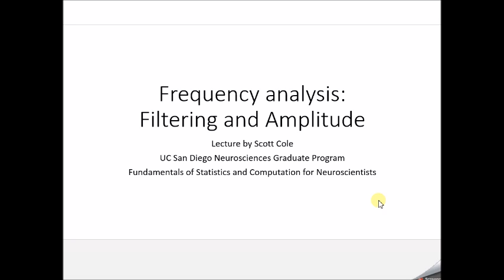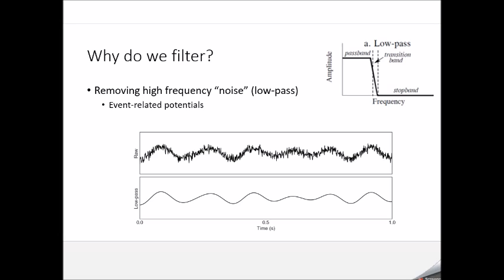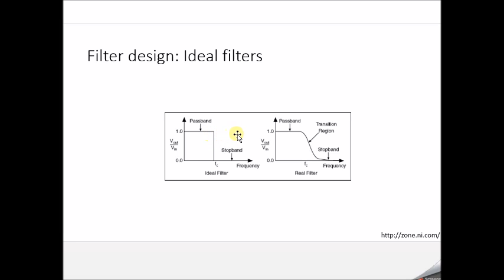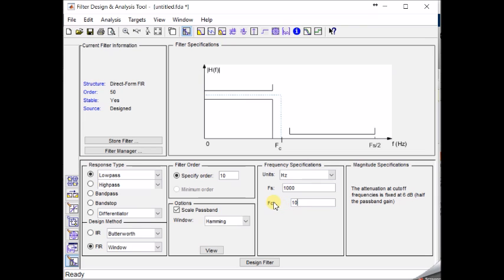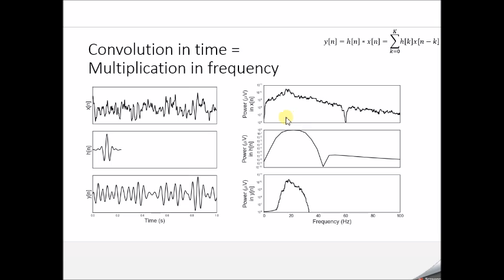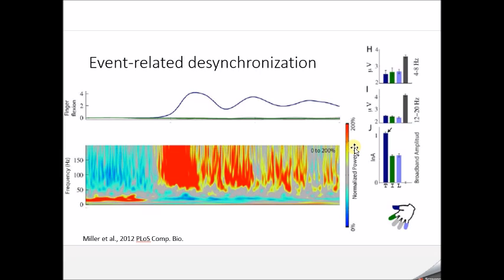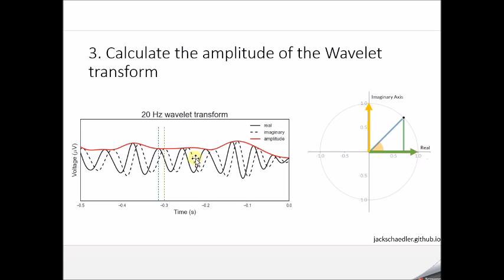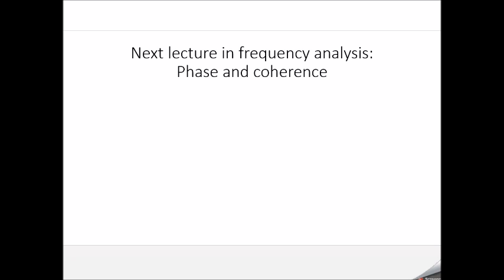Filtering neural signals and processing oscillation amplitude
Lecture 1 of Week 9 of the class Fundamentals of Statistics and Computation for Neuroscientists.
Part of the Neurosciences Graduate Program at UCSD.
This lecture:
1. Provides intuition for how electrical signals can be filtered
2. Describes how to design filters to be used on your data.
3. Explains the continuous wavelet transform (cwt) and how it can be used to calculate the amplitude of an oscillation. Event-related desynchronization is used as an example.